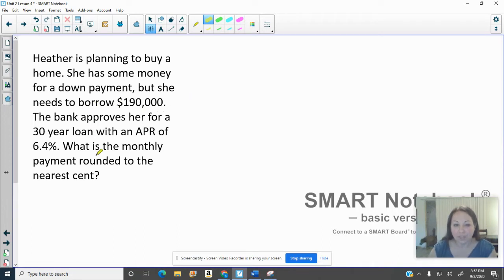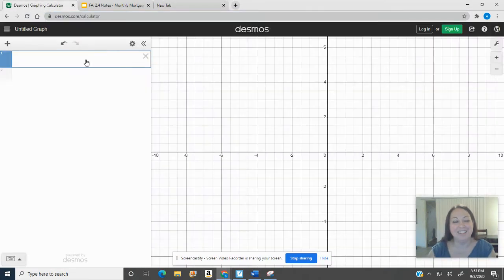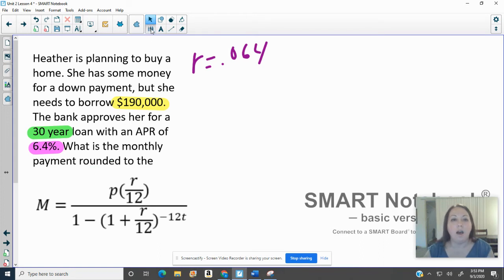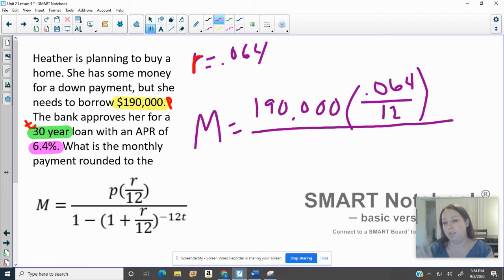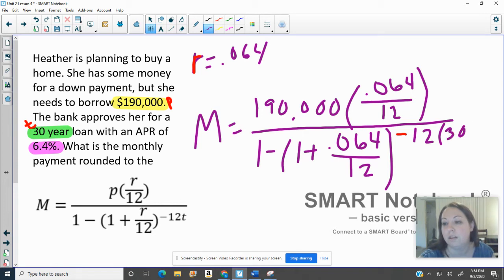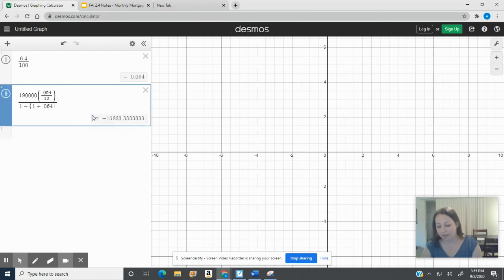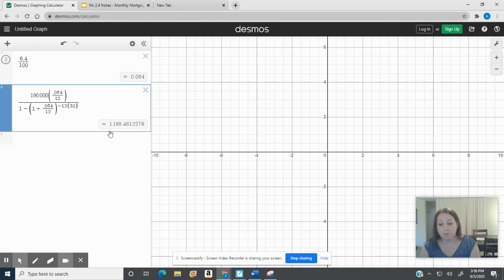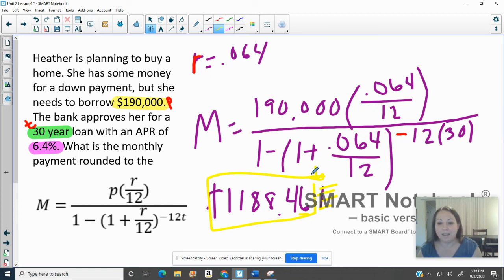FA: 2.4 Notes Ex. 1A